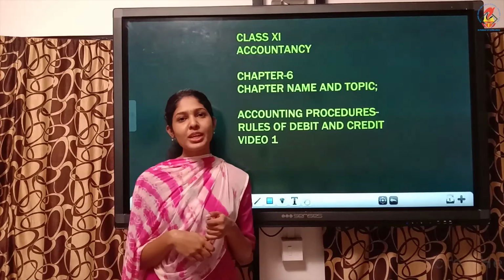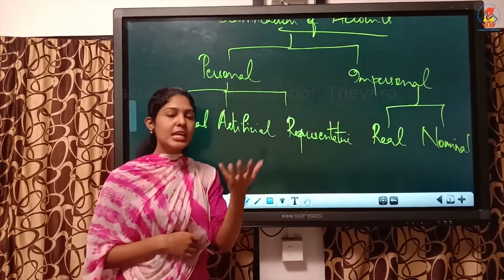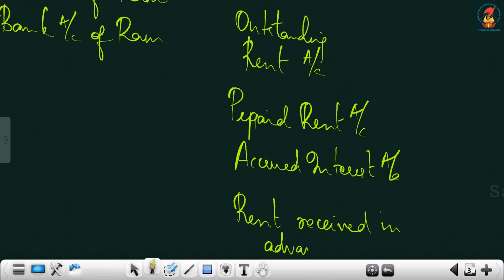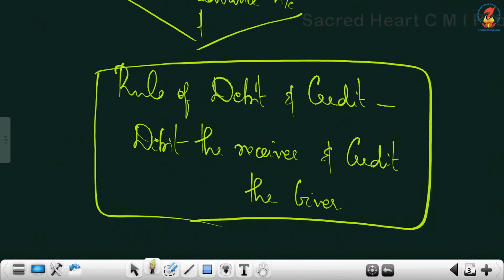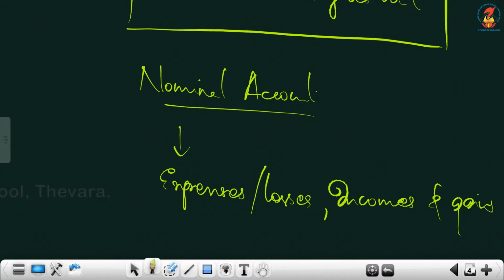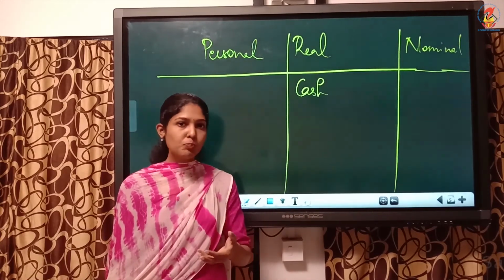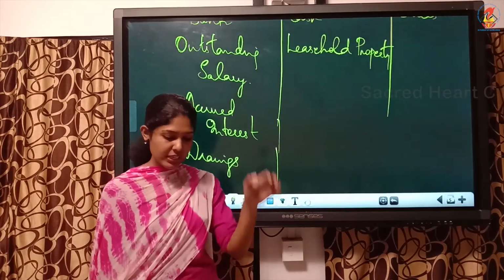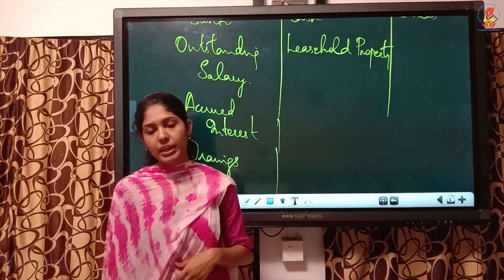Acc11 Chapter 06 Accounting Procedures Video 01 Rules of Debit and Credit